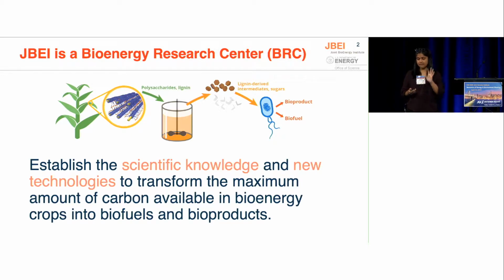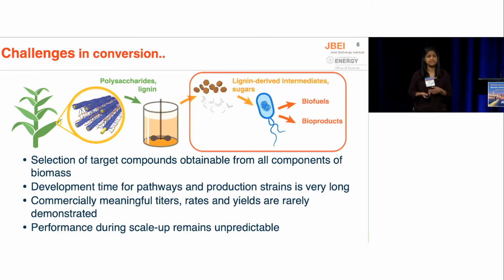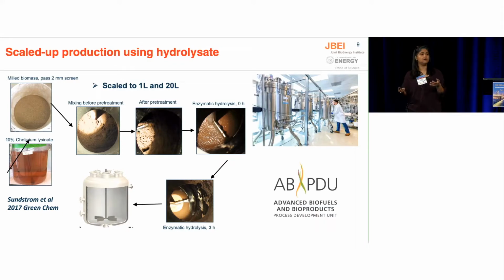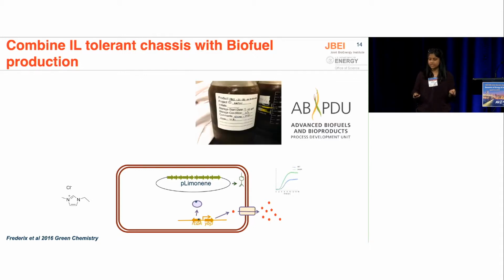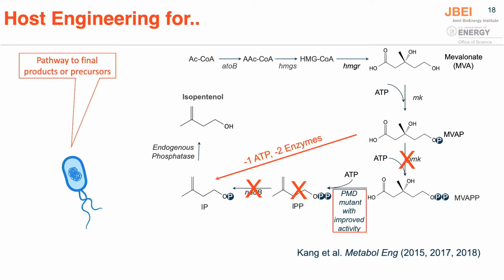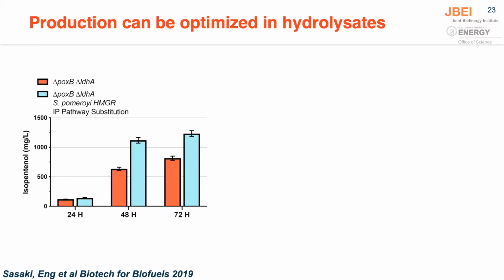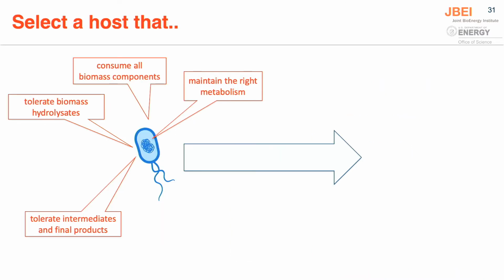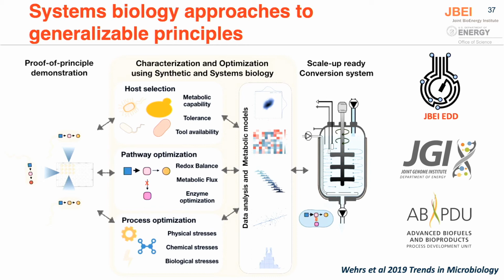Aindrila Mukhopadhyay at the 14th Annual JGI Genomics of Energy & Environment Meeting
Aindrila Mukhopadhyay of JBEI at the 14th Annual JGI Genomics of Energy & Environment Meeting in San Francisco, Calif. on April 5, 2019.